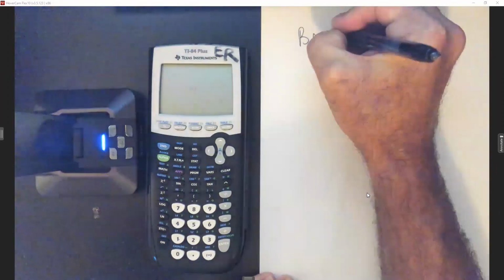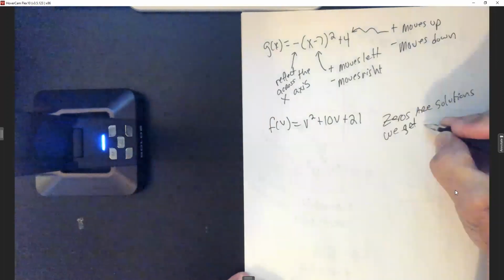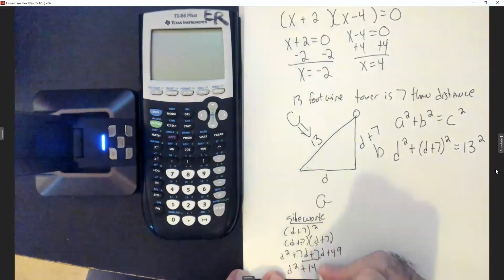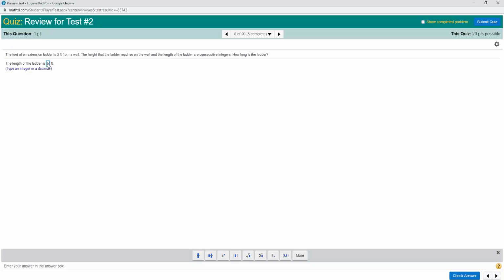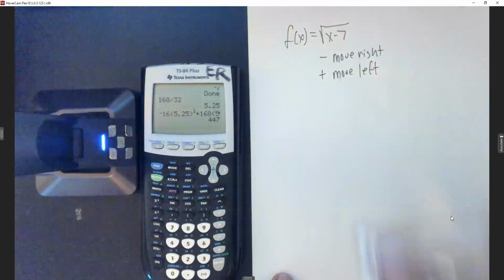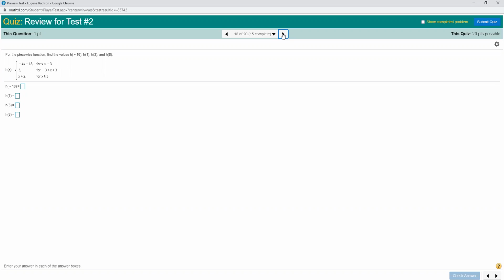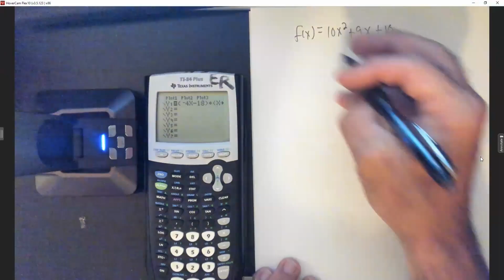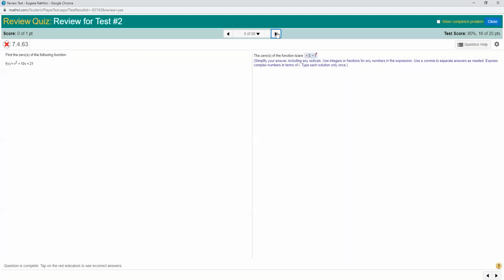Test 2 Review Zoom Lecture Summer 2 CA